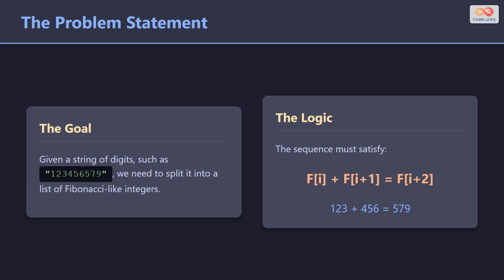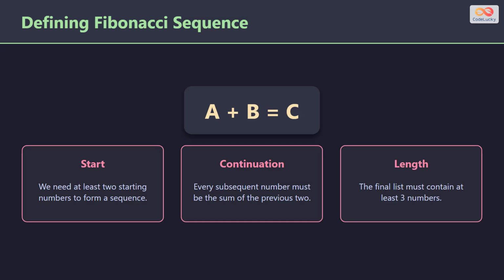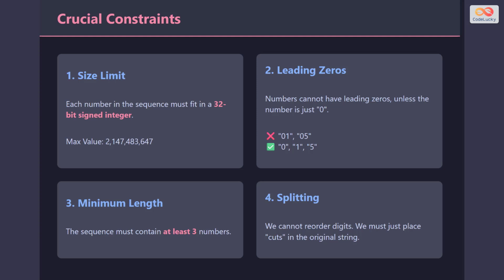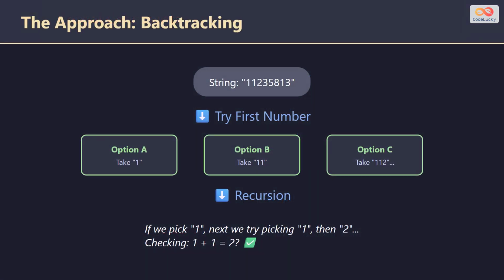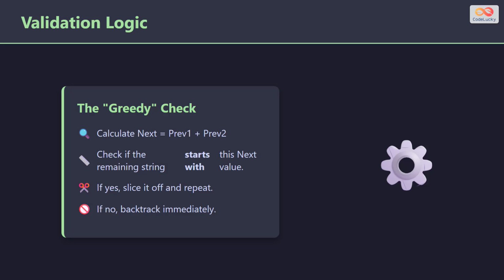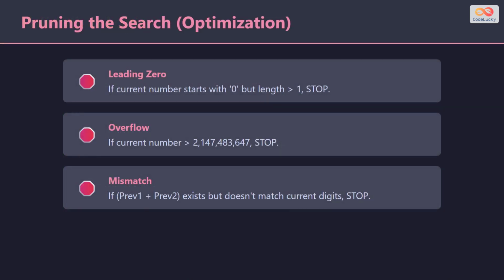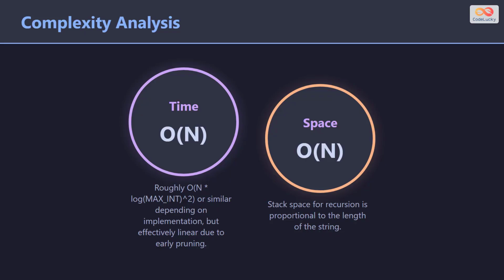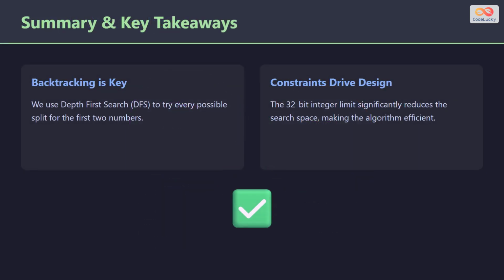Split Array into Fibonacci Sequence - LeetCode 842 Solution Explained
Learn how to solve the 'Split Array into Fibonacci Sequence' problem (LeetCode 842) using Backtracking and Depth First Search (DFS)! 🚀

In this video, we break down the logic behind splitting a string of digits into a valid Fibonacci-like sequence. We cover the strict constraints like 32-bit integer limits and leading zeros, and how to efficiently prune your search tree to find the solution.

Whether you are preparing for a coding interview or just love algorithm challenges, this step-by-step guide will help you master string manipulation and recursion.

Key Topics Covered:
🔹 Problem Definition & Constraints
🔹 Understanding Fibonacci Properties
🔹 The Backtracking Strategy
🔹 Handling Edge Cases (Overflow, Leading Zeros)

Chapters:
00:00 - Split Array into Fibonacci Sequence
00:19 - The Problem Statement
00:39 - Defining Fibonacci Sequence
00:58 - Crucial Constraints
01:21 - The Approach: Backtracking
01:41 - Visualizing the Search
02:03 - Validation Logic
02:25 - Pruning the Search
02:43 - Complexity Analysis
03:07 - Summary & Key Takeaways
03:27 - Outro